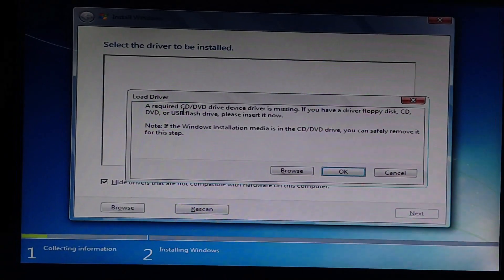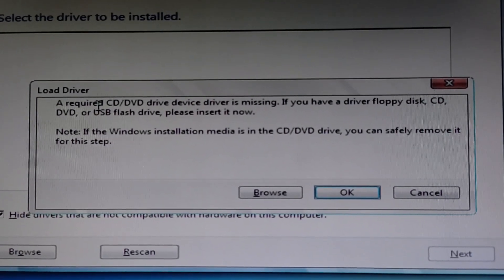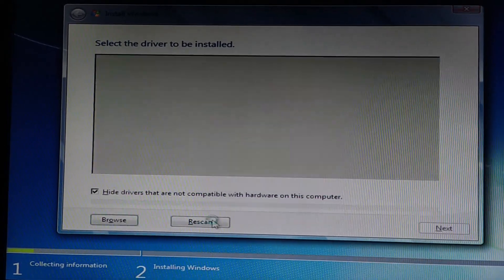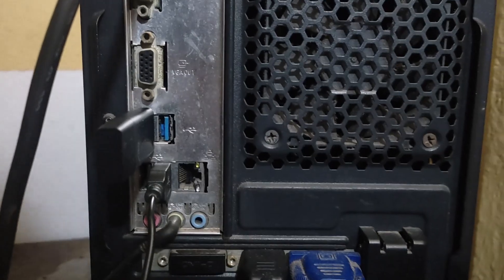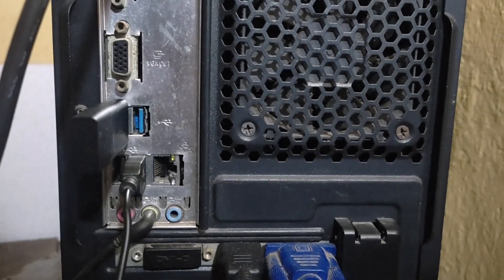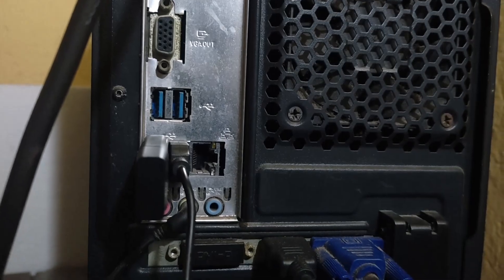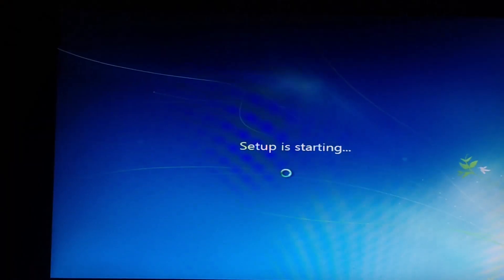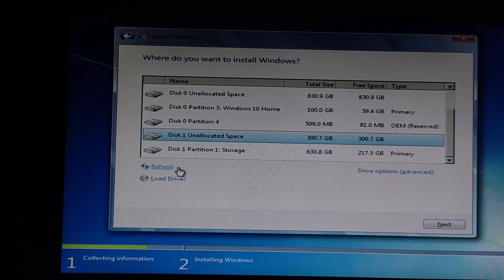A Required CD/DVD drive driver is missing | FIXED 100%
📝 Timestamps:
0:00 - Required CD/DVD driver is missing
0:29 - quick fix